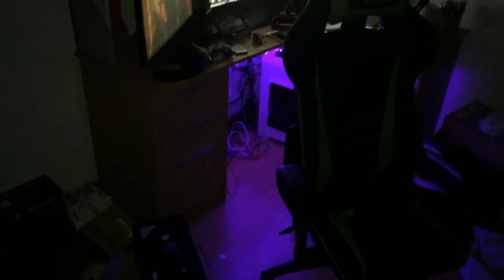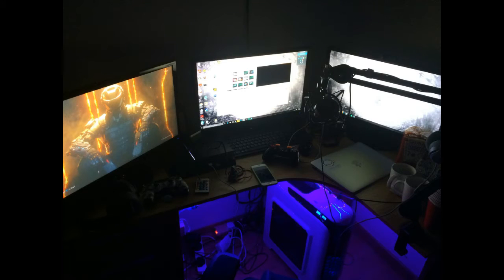Crazy Gaming Setup!!!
Hey Guys Hope you enjoyed the video if you did please leave a like and if you wanna see more hit that subscribe button :) Have a good morning, day or night :P